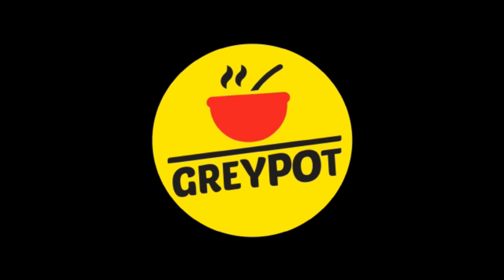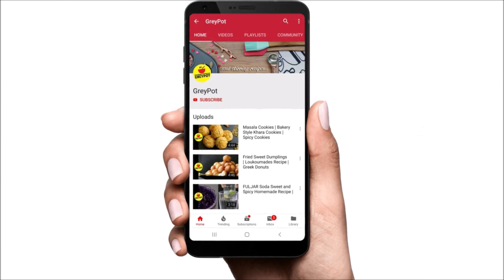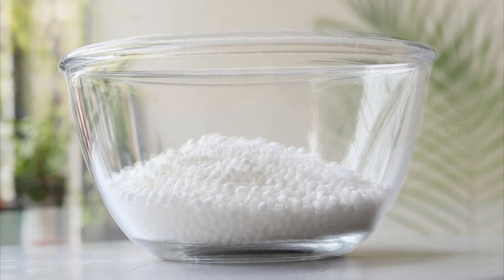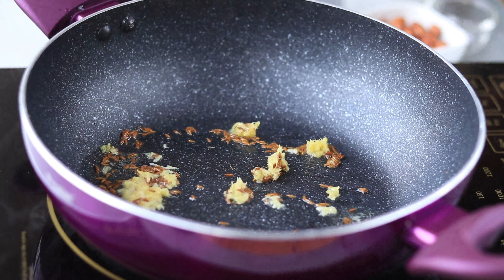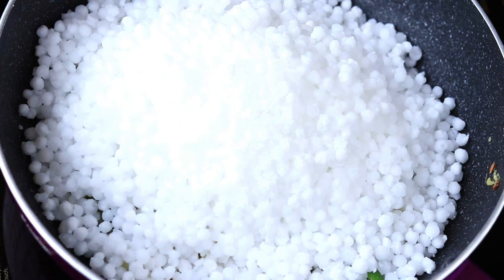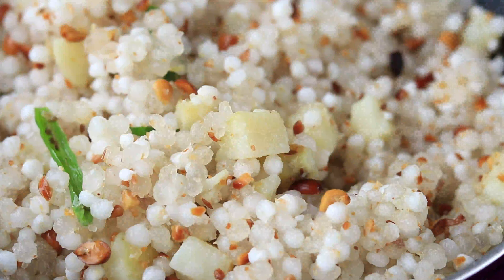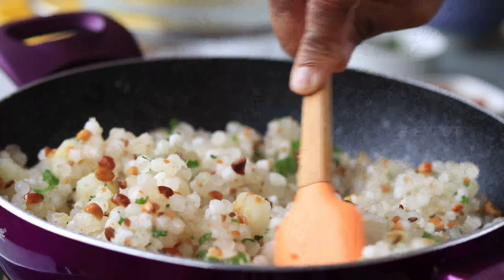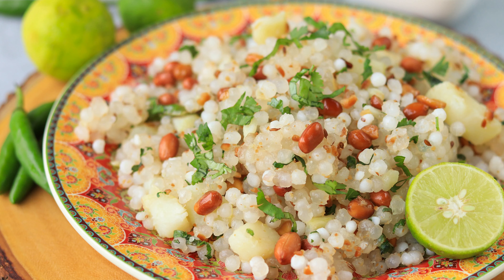Sabudana Khichdi Recipe | चटपटी साबूदाना खिचड़ी आसान रेसिपी | Vrat Special | Sago Snack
Sabudana khichdi, prepared with sabudana pearls, boiled potatoes, roasted peanuts, and a few spices, is one of the most popular fasting dishes. It is traditionally prepared during Hindu fasting days such as Navratri, Mahashivratri, or Ekadashi. I'm going to make a non sticky khichdi which is light on your tummy and easy to digest.

Ingredients to make sabudana khichdi recipe
Sago Pearls - 2 cups

Method traditional sabudana khichdi
1. Sabudana or tapioca pearls should be rinsed many times in running water until all of the starch has been washed away.
2. Soak the sabudana in water for a few minutes. The water level over the sabudana can range from 1 to 1.5 inches.
3.You may soak sabudana pearls overnight or for a few hours. You should be able to easily press the sabudana and it should mash up easily if it has turned soft.
4. Strain all of the water from the sabudana pearls thoroughly with a sieve or colander. There should be no excess water in the sabudana, so strain well. Set aside for now. Remember to thoroughly drain the water. Your khichdi will get mushy or pasty if there is any water in the sabudana.
5. Boil some potatoes and roast some peanuts and using the pulse option, roughly powder the peanuts.
6. In a pan add some oil and roast some cumin seeds with some crushed ginger.
7. Add boiled potatoes and saute, add the soaked sago and mix.
8. Add the crushed peanuts and salt with some lemon juice.
9. Cover the pan and cook on a low flame till most of the sago pearls turns translucent.
10. Finally add some coriander leaves and some fried peanuts and Serve Hot this Sago Kichidi.